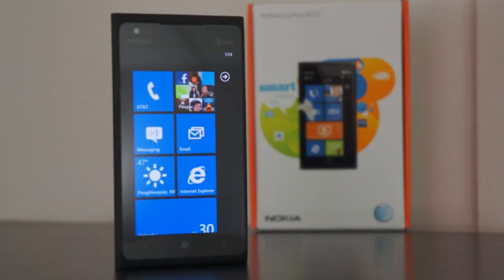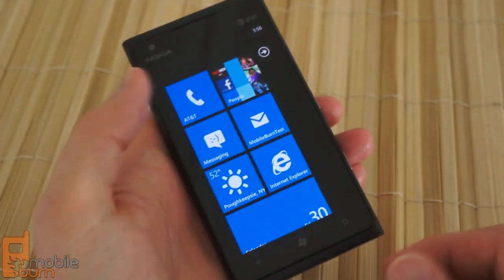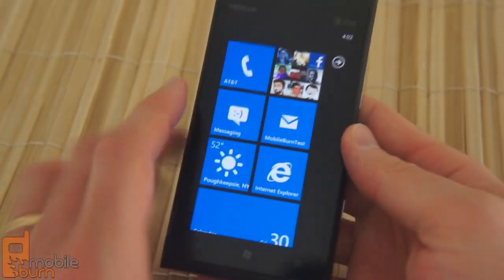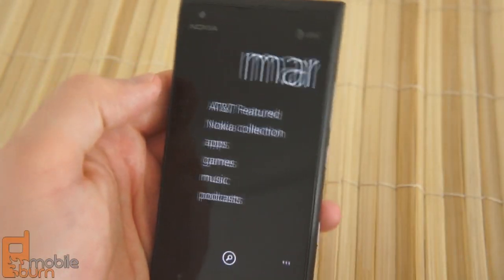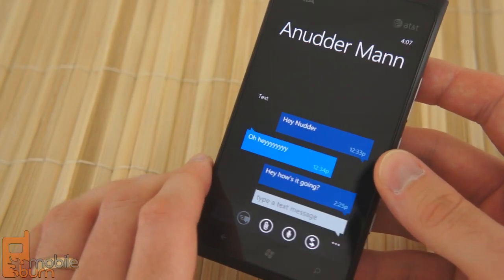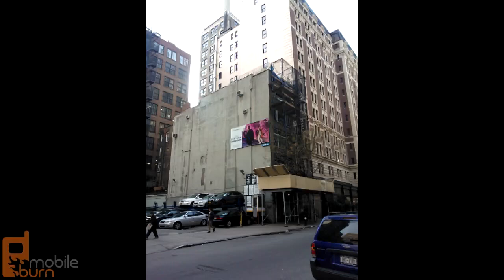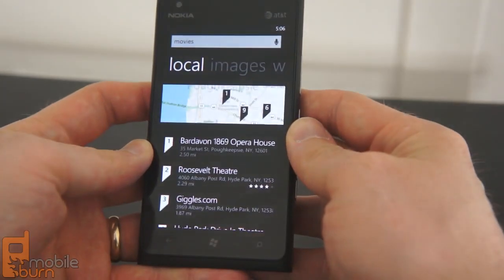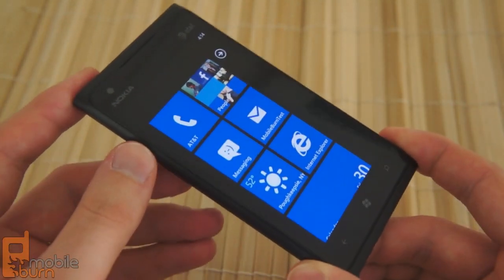Nokia Lumia 900 Windows Phone smartphone review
MobileBurn.com - The Nokia Lumia 900 is one of the most hotly-anticipated smartphones of the year. It is the first Nokia with support for 4G LTE, the first high-end Nokia to be offered by an American carrier in years, and one of the first Windows Phone smartphones with 4G LTE support. It features design elements from the Lumia 800 and N9 that preceded it, but it has a larger, 4.3-inch ClearBlack AMOLED display that looks fantastic. The single piece polycarbonate design is a joy to handle, and the 1.4GHz single-core processor pushes around the Metro Windows Phone interface with ease. Unfortunately, the 8 megapixel camera with f/2.2 28mm Carl Zeiss lens leaves a lot to be desired, with poor white balance and terrible low light performance. The Lumia 900 will be offered by AT&T in cyan or black on April 8, and in glossy white on April 22. It will cost $99.99 with a new two-year contract.